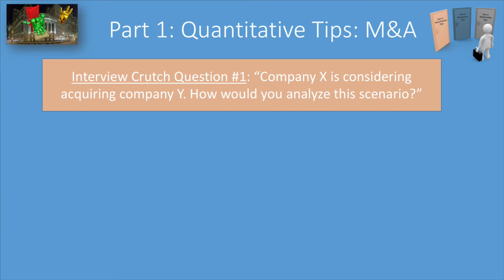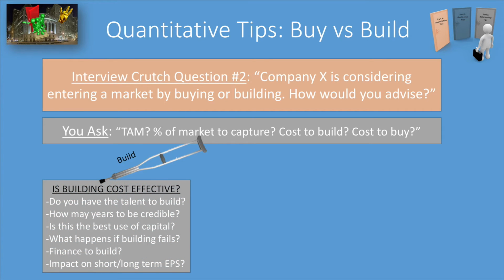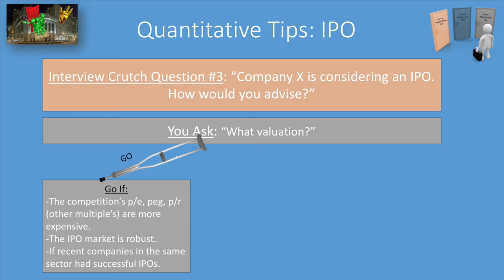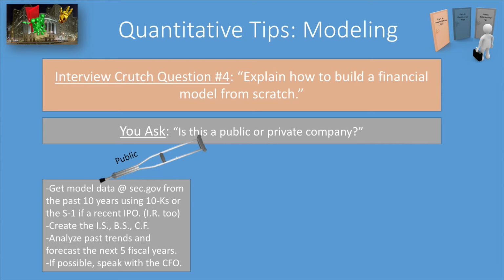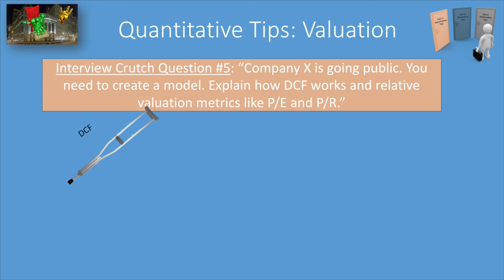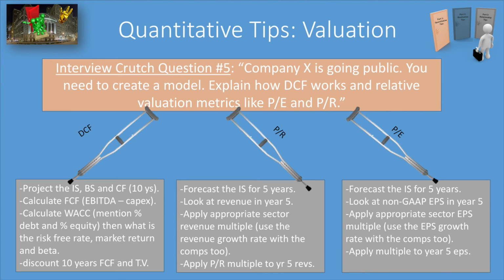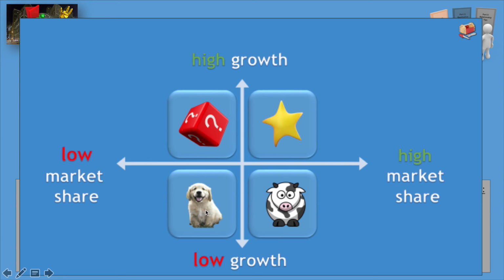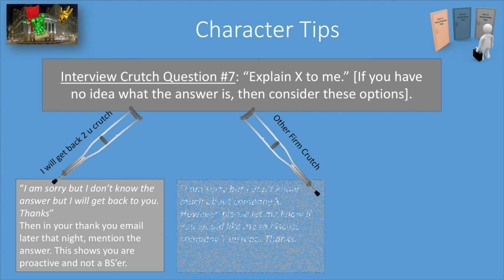Finance Interview Tips / How to Ace Your Finance Interview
Sign up for our online MBA Degree Program & best selling business courses (30 day 100% money back guarantee).